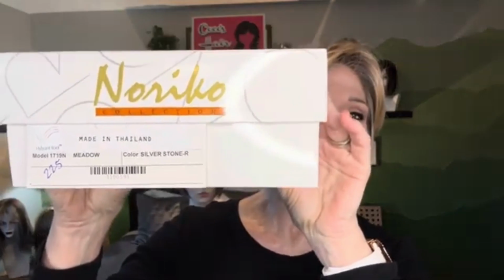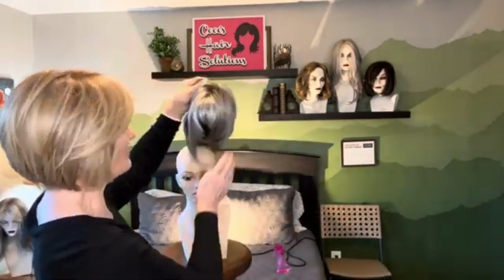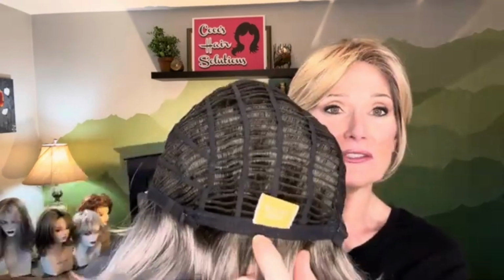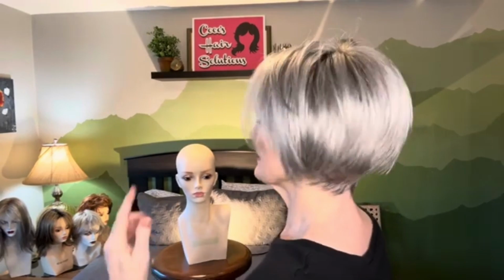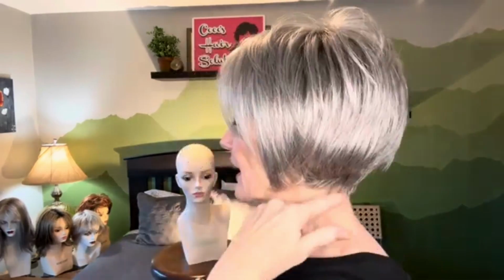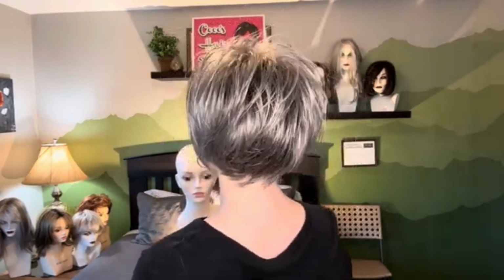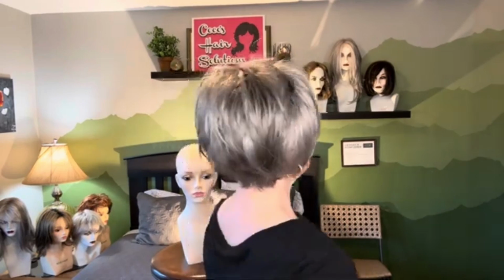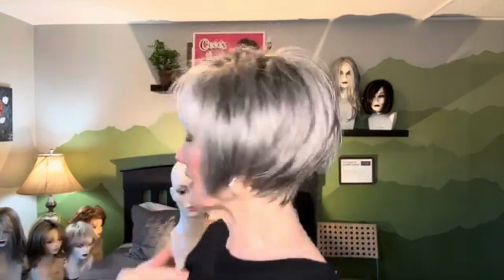MEADOW by NORIKO in the color SILVER STONE ROOTED!!!!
This video will look at the wig MEADOW by NORIKO in the color SILVER STONE ROOTED.  The things we will look at are cap construction, what she looks like right out of the box, the style she is cut into, as well as exploring styling options for her and suggestions on how to correct box hair.

The wig I am wearing at the beginning of the video is EVE by JON RENAU in the color SS GOLDEN WHEAT SS14/88.

MY MEASUREMENTS:
Circumference: 22”
Front-to-Nape: 14.5”
Ear-to-Ear (TOP): 13”
Side: 8.5”
Nape (Occipital to hairline): 3.5”
Widow's Peak to Chin: 8"
Ear-to-Ear (BACK): 12”
Ear-to-Ear (FACE): 12”
Ear-to-Collarbone: 8”